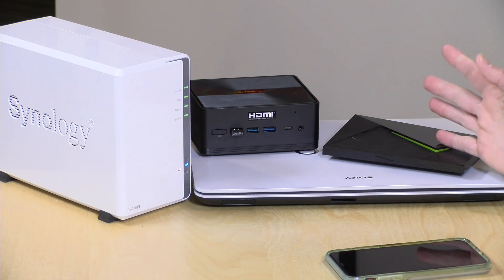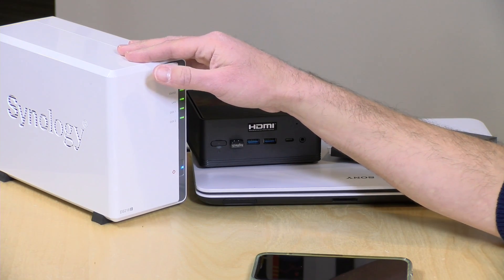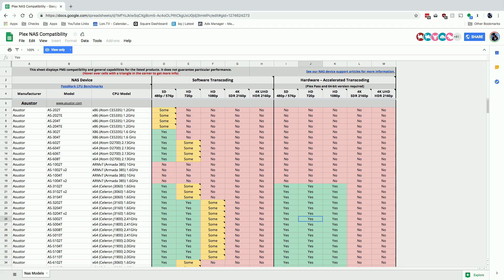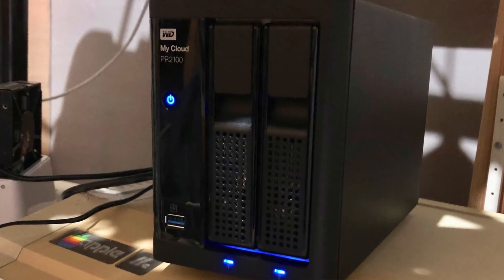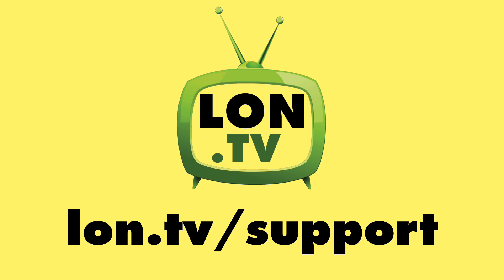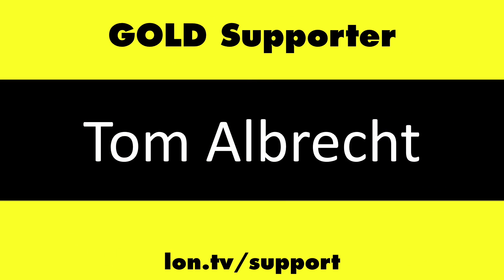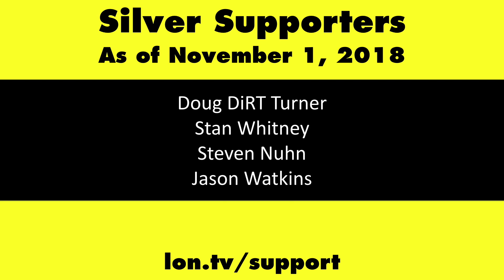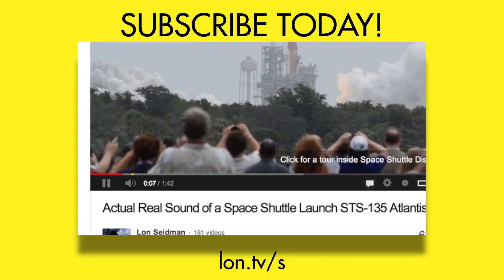Low Cost Plex Server Options! NAS, Mini PC, Shield TV, Old PCs!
- I get lots of questions about the best Plex servers for those on a budget.

VIDEO INDEX:
0:00 - Intro
00:56 - Some NAS boxes make great Plex servers
01:18 - In-Home NAS serving without hardware transcoding
02:29 - Transcoding defined
04:03 - NAS devices that support hardware transcoding
05:12 - My Personal setup - WD MyCloud PR2100 NAS
06:07 - Inexpensive mini PCs are a good solution for Plex Transcoding
07:37 - Intel quicksync database
08:52 - Intel Quicksync on NAS devices
09:43 - Nvidia Shield as a Plex server
11:19 - Setting up hardware transcoding
12:19 - How to know hardware transcoding is working
13:01 - Conclusion and final thoughts